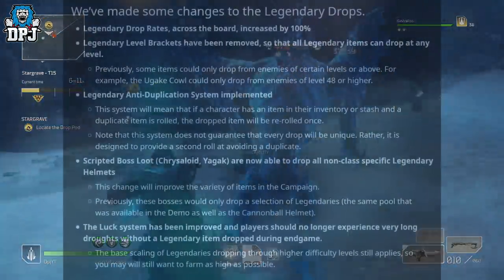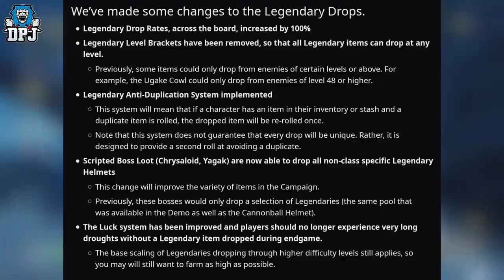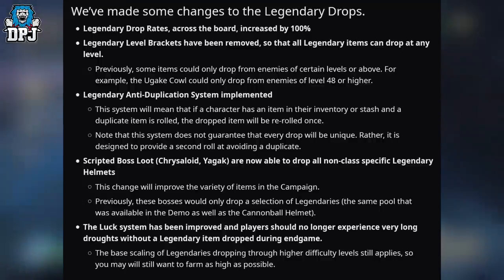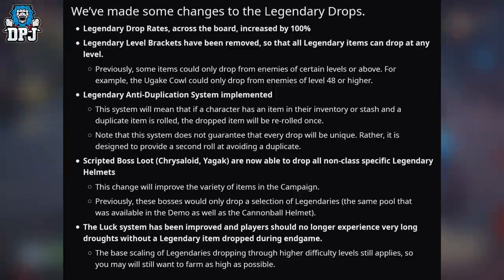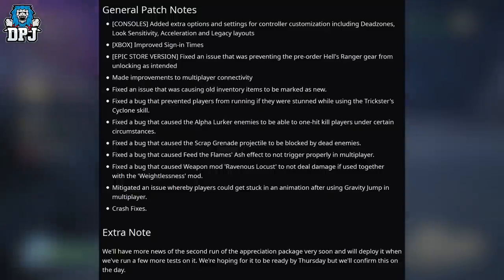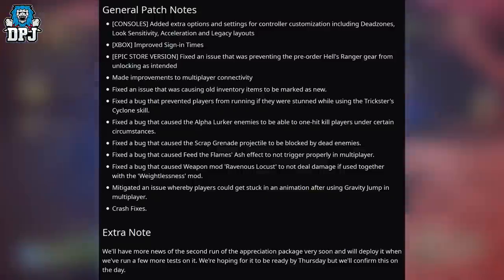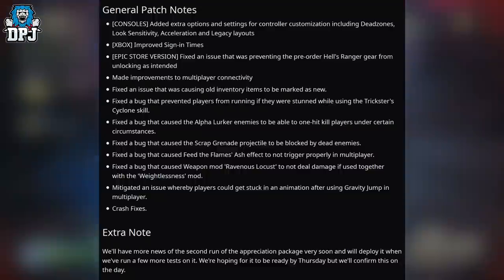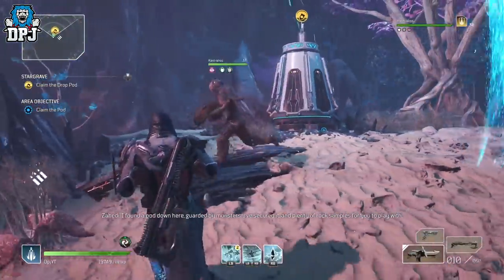OUTRIDERS BEST PATCH EVER - MAJOR FIXES & LEGENDARY LOOT CHANGES - NEW UPDATE / PATCH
New Outriders Patch / Update makes many great changes to the game.